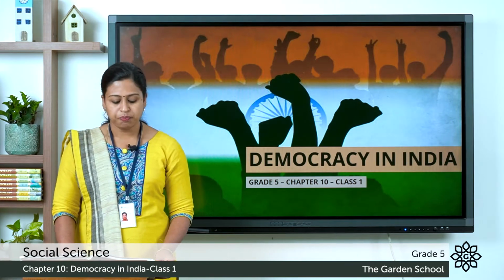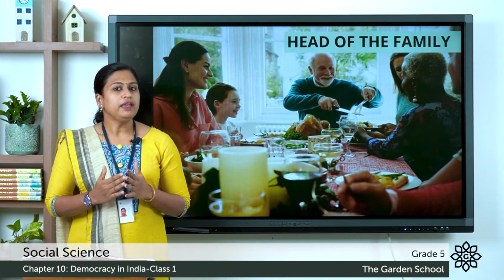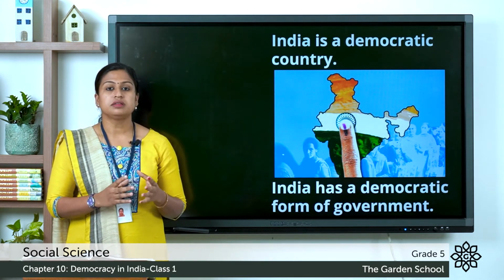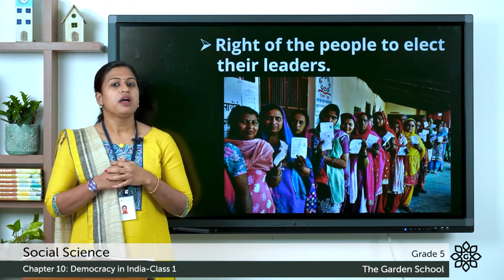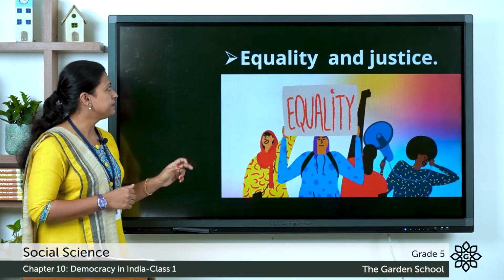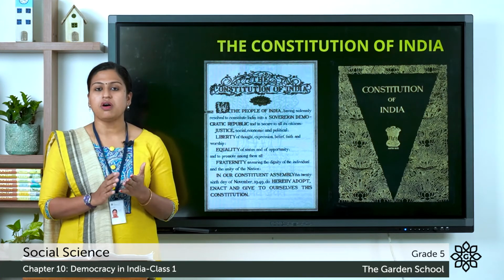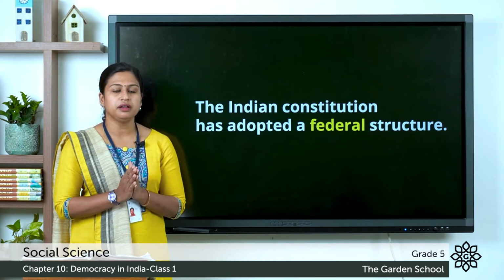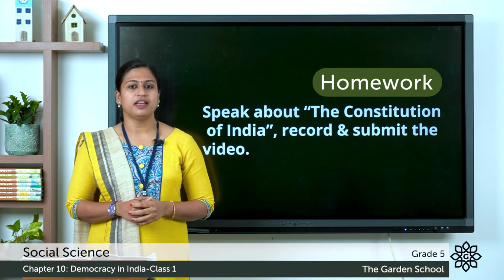Grade 5 Social Science Chapter 10 Class 1 Democracy in India